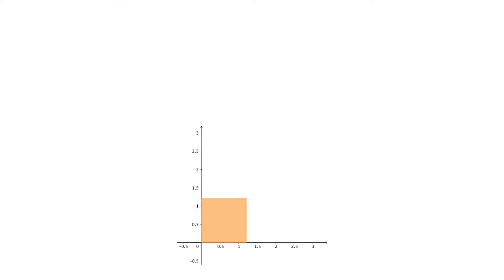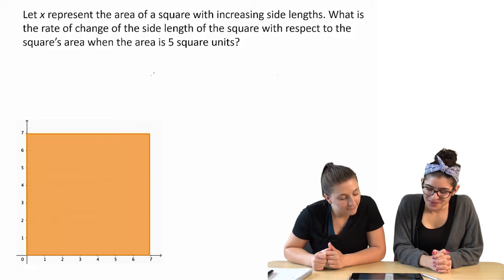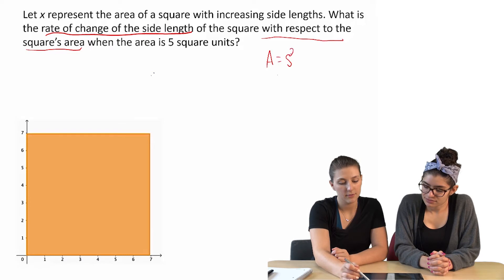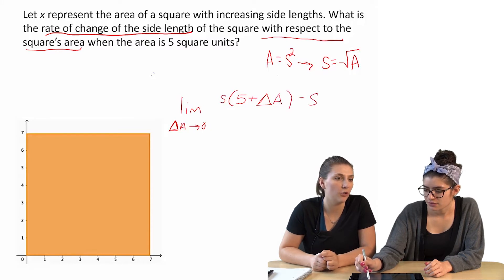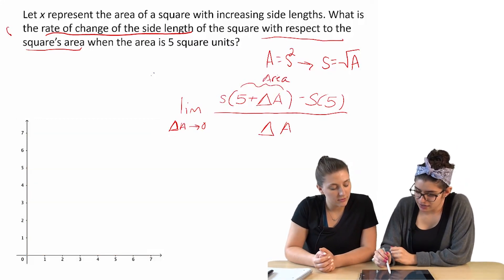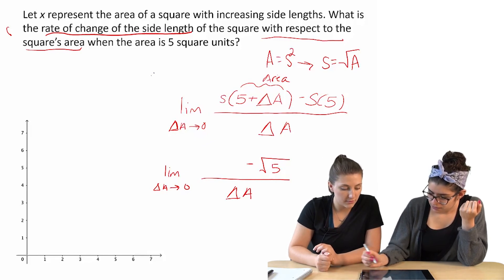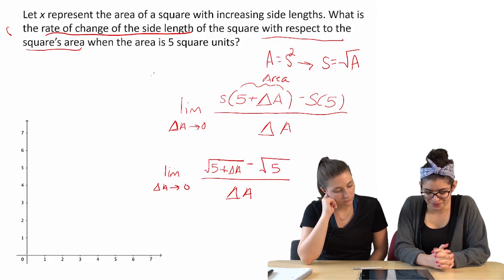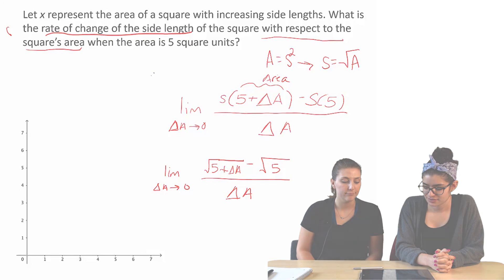Using the Limit Definition of Derivative: Student Problem Solving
Two students attempt to compute a derivative using the limit definition. Their problem-solving and thinking illuminates ideas about the limit definition of derivative.